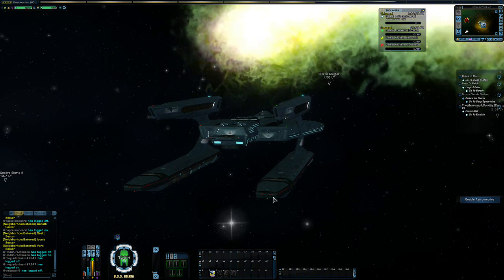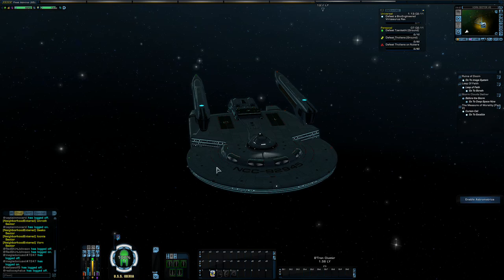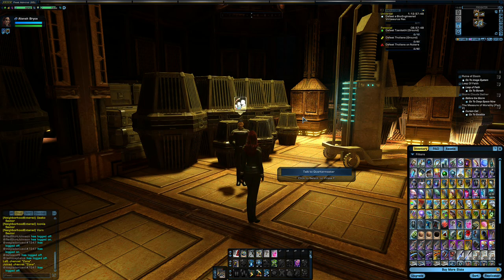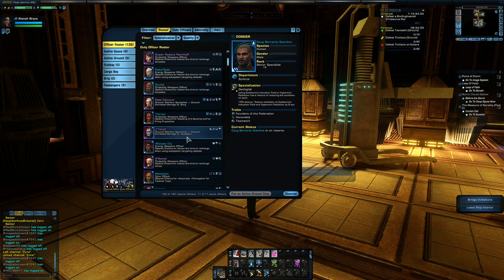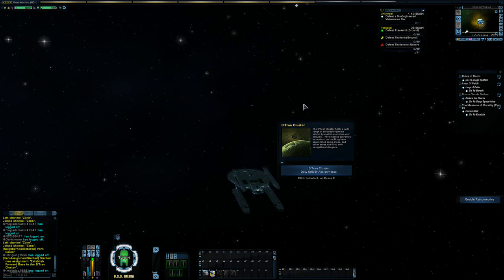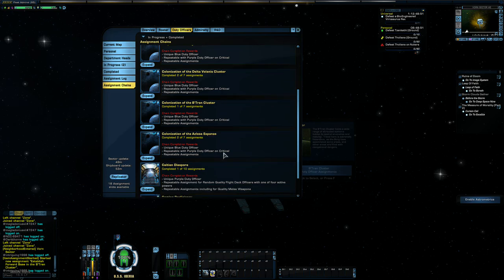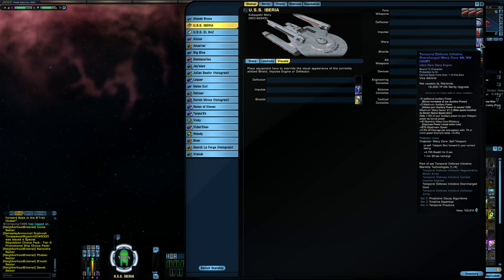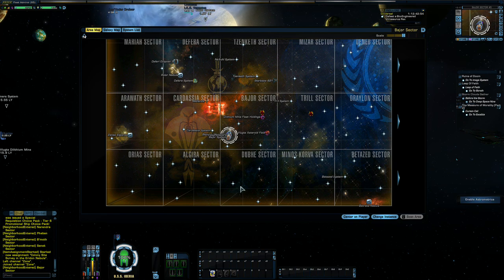Pirate Scum Gaming Presents: The Player's Guide to the Support Colonization Doff Assignment chain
In this video I show you everything you need to know about completing the Support Colonization Doff Assignment Chain. I show you what you need and how to obtain said items as well as easy, inexpensive ways to get those items. Below are the links to what doffs you get from each Assignment Chain:

Remember: Don't go by the book! Think like a pirate!